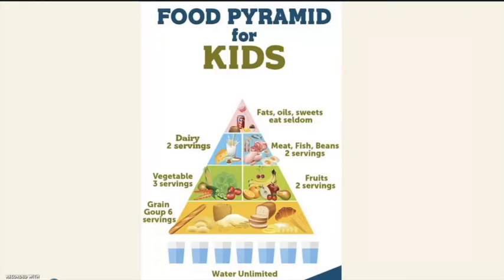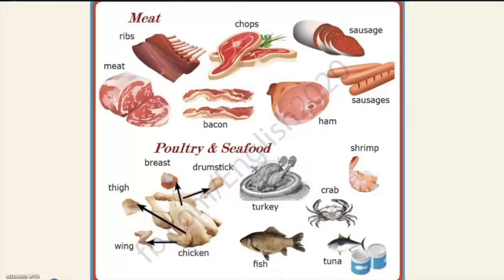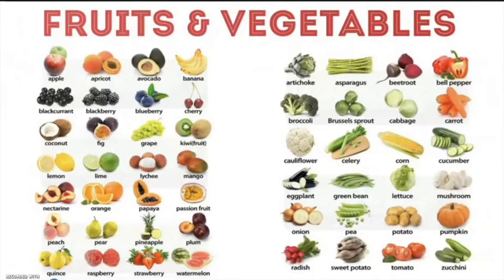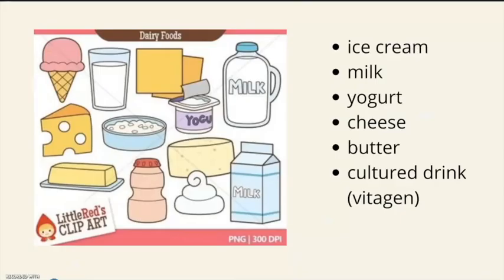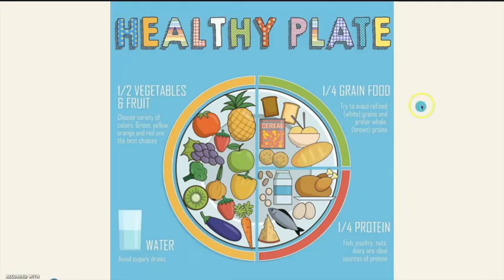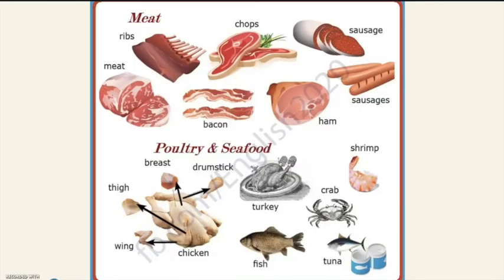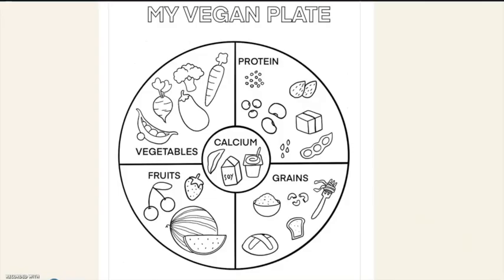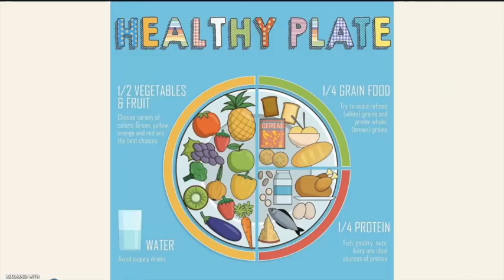GET SMART PLUS 4: MODULE 5 EATING RIGHT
A project based lesson to create a healthy plate